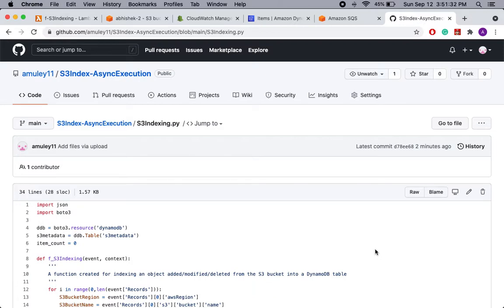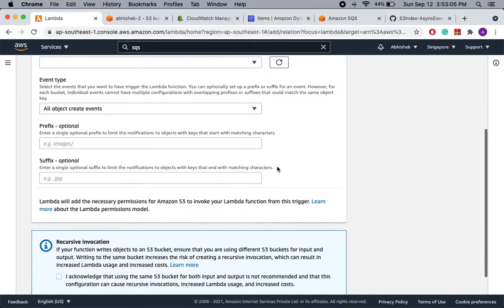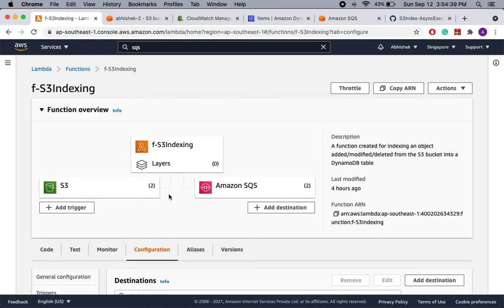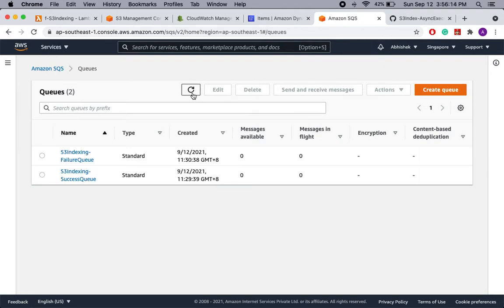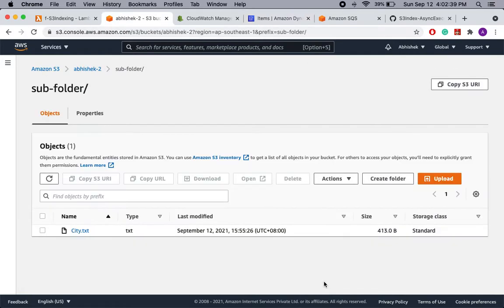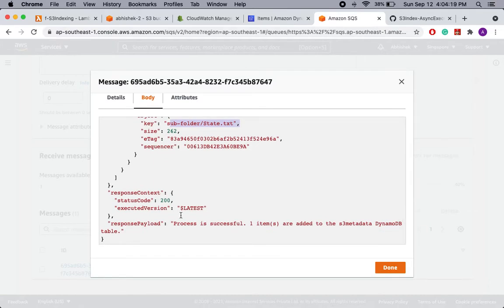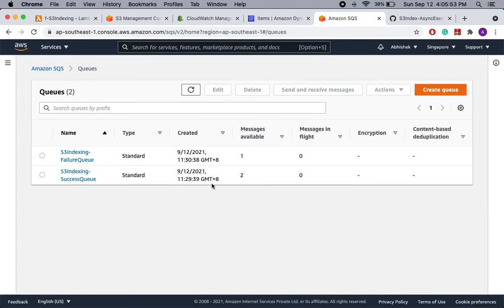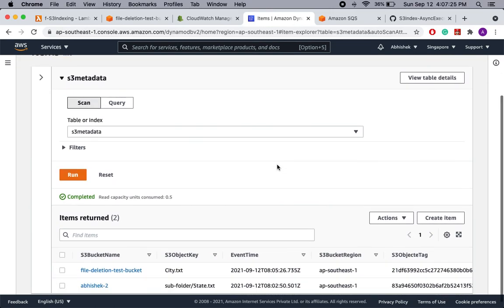S3 Indexing - Lambda Destination & Asynchronous Execution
Video explains how to index the objects uploaded to the S3 bucket to the DynamoDB table using Lambda's Asynchronous Execution & Destination.